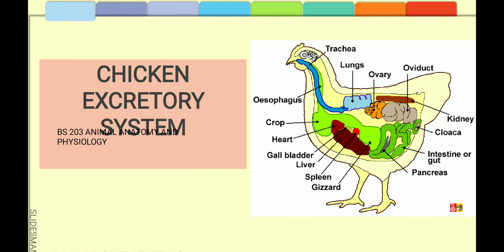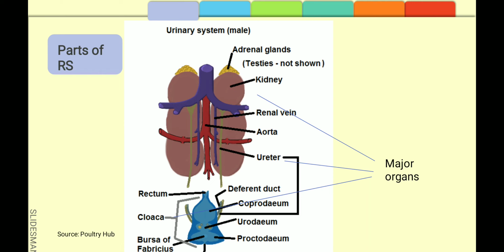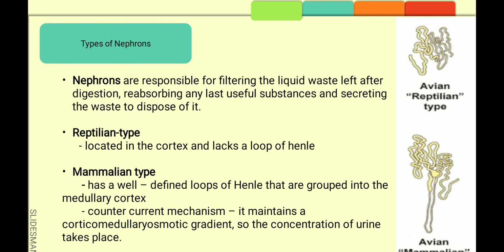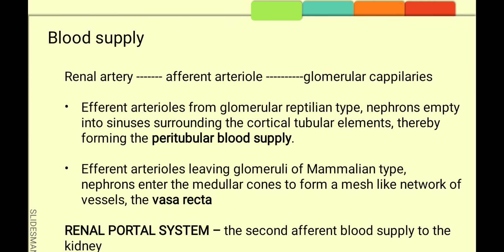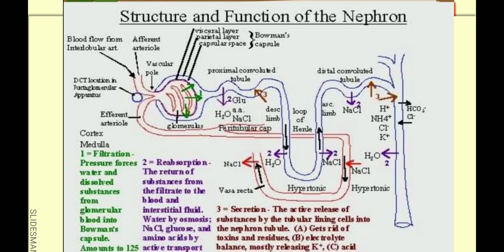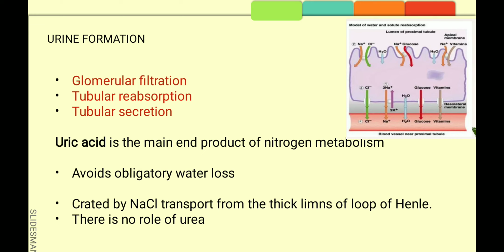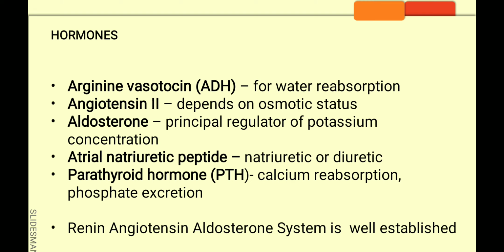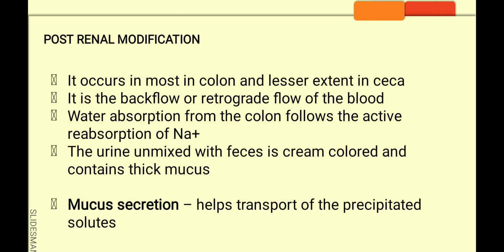EXCRETORY SYSTEM OF CHICKEN